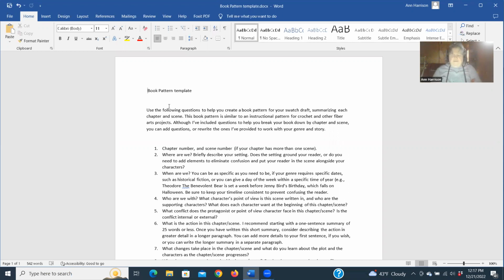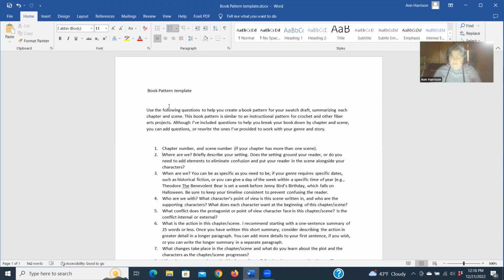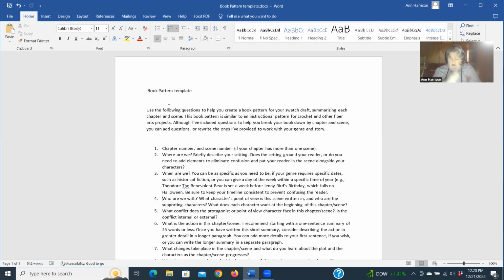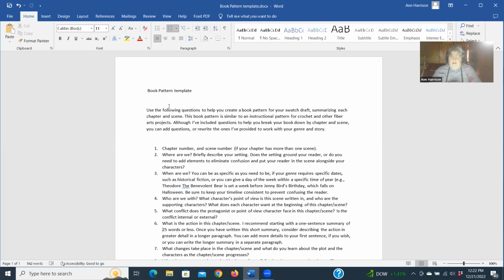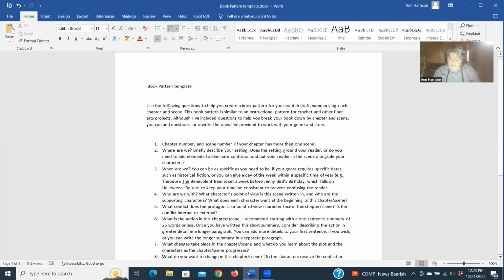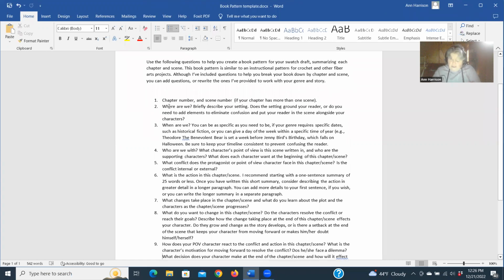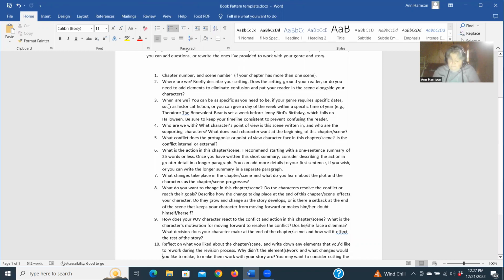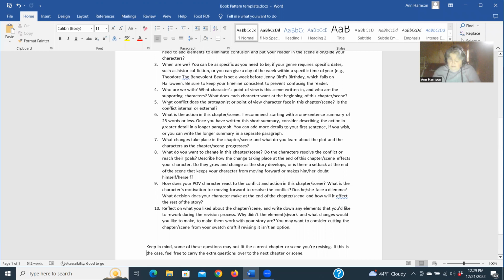InspirationalJourneys Presents: Creating a Book Pattern for your Writing and Editing projects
In this first episode of 2023, I share a new spin on an old technique for outlining your manuscript if you’re a plotter, revising your work if you’re a pantser, and working out the kinks in your story if you’re a plantser. You can also use this technique I call a book pattern as a tool for taking notes while working on a DevelopmentalEditing project.
Subscribe to my newsletter by filling out the form at the top of my homepage for a free copy of this template and some other freebies I have on my site for email list subscribers.